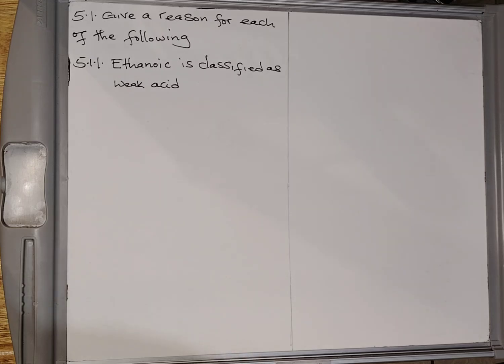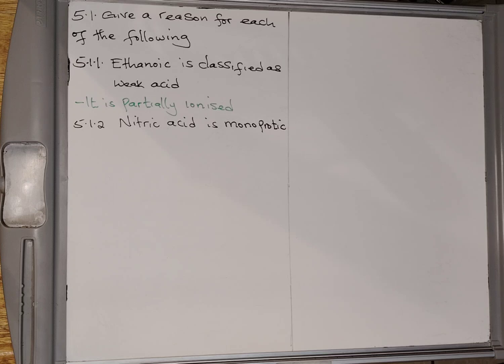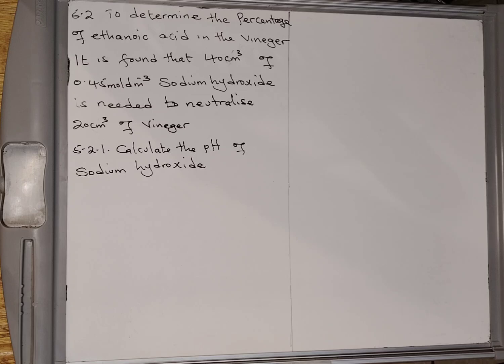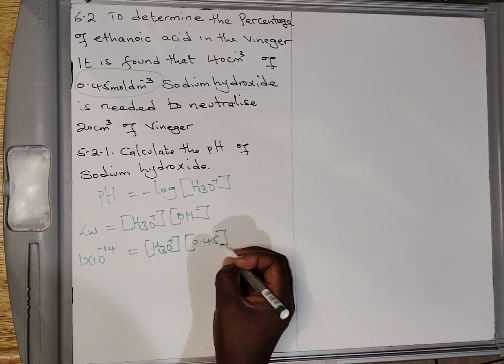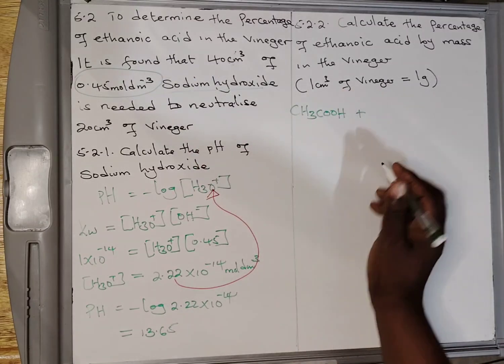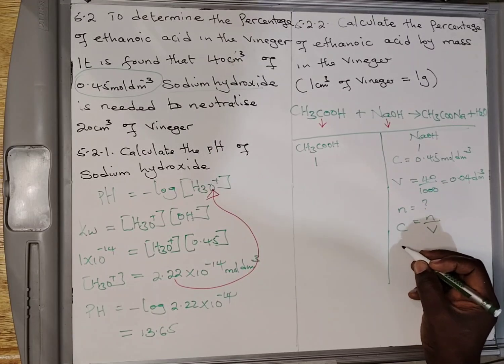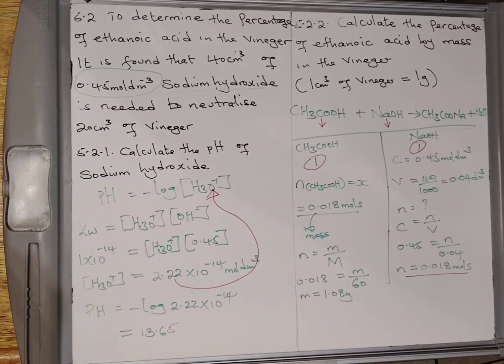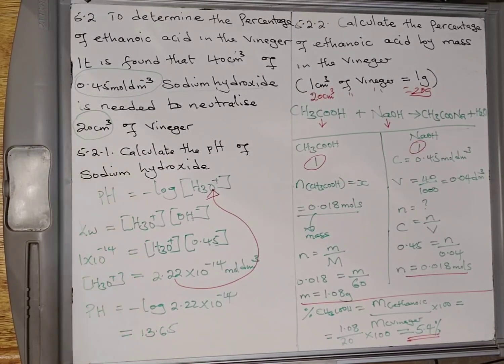Grade 12. Acids and Bases